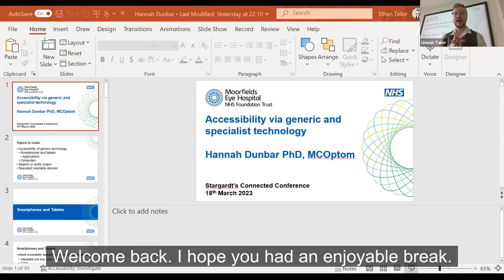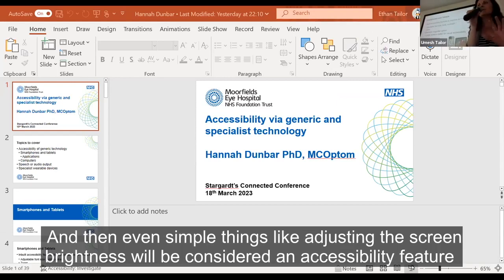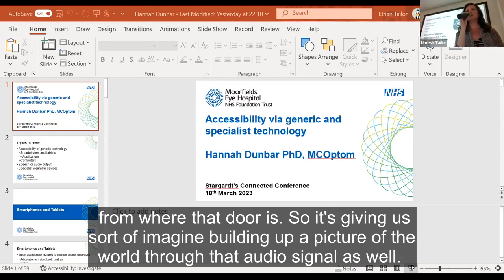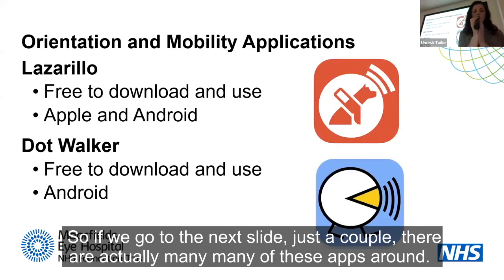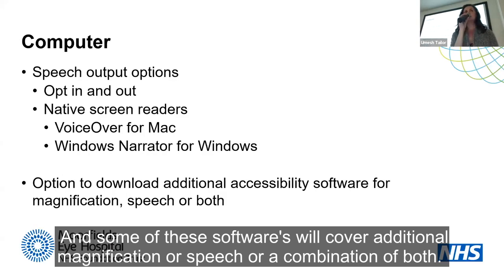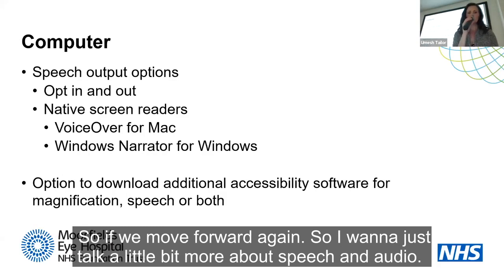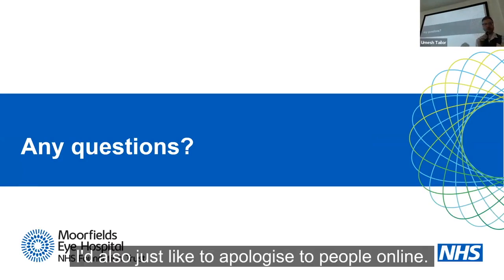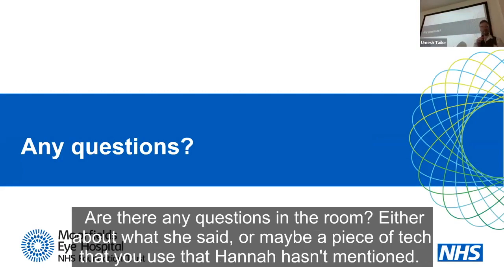Stargardt's Connected Conference 2023 Session 2